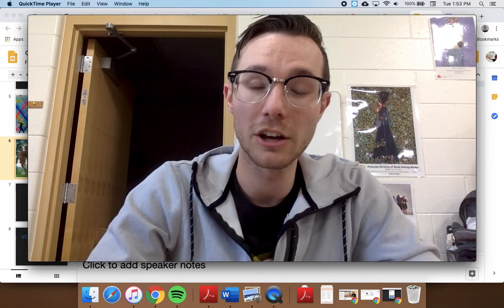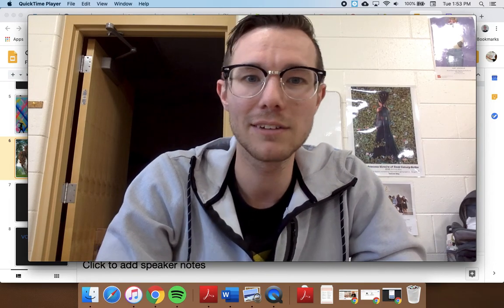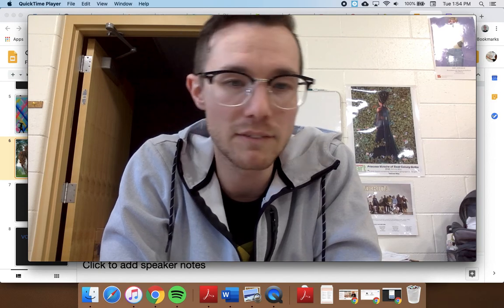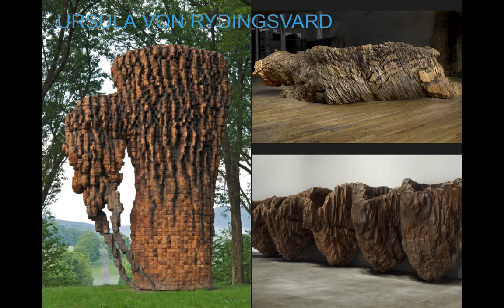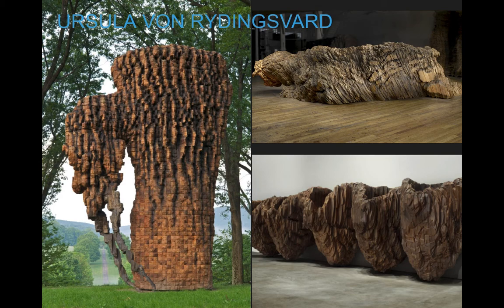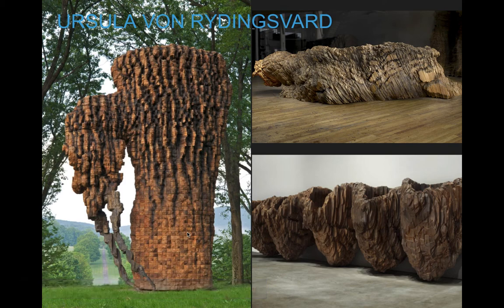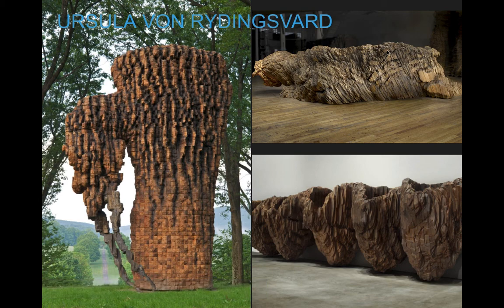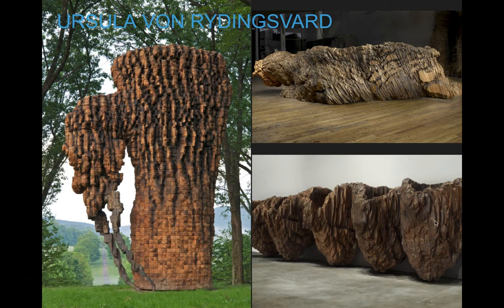Artist of the Day: Ursula Von Rydingsvard